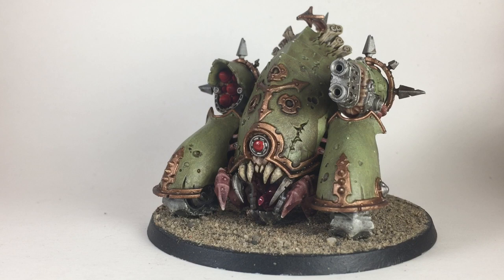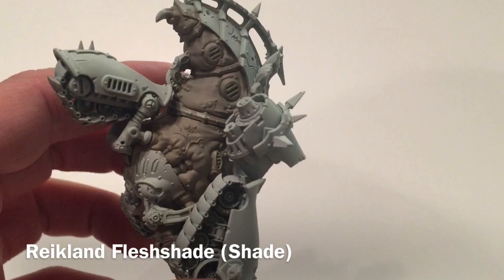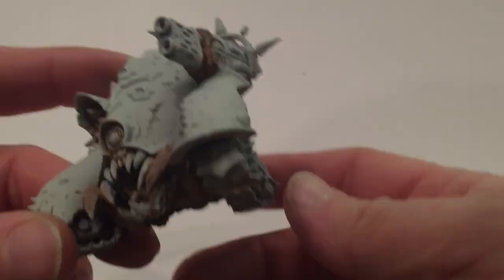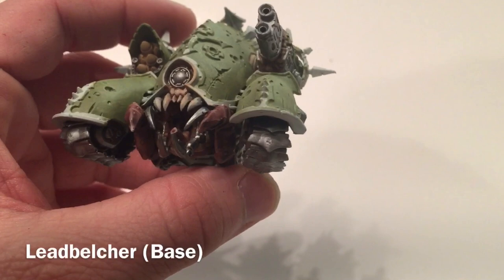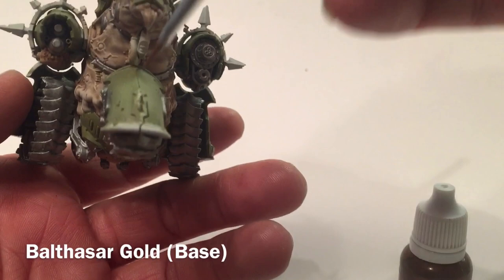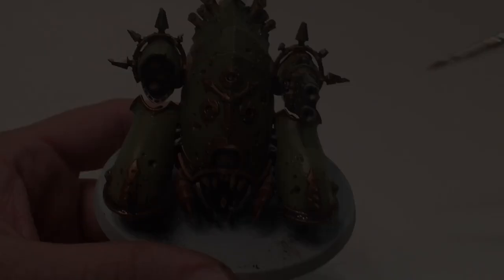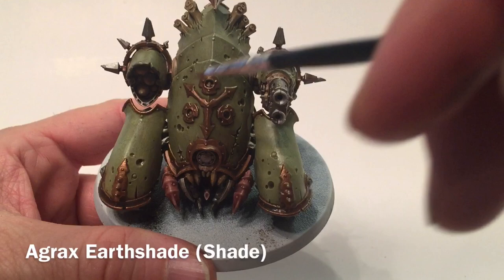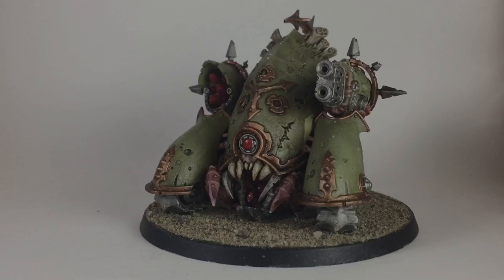How to Paint Myphitic Blight Hauler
A Daemon Engine that doesn't take a penalty for moving and firing heavy weapons, and these come standard with a missile launcher, multi-melta, bile-spurt and a gnashing maw. The bile-spurt is a glorified pistol, and the Gnashing Maw is a close-combat weapon best-avoided.  These do have one interesting ability; Putrescent Fog.  They provide Death Guard infantry (that are entirely within 7” of it) to gain the benefits of cover.  And they get +1 to their "hit" rolls if you have 3 of them.  Plus the kit is pretty cheap so you can get an entire Outrider detachment for about $75 CDN.

Paints used:
Armour: Death Guard Green, Nurgling Green, Agrax Earthshade, Nurgling Green (optional)
Fleshy Bits: Rakarth Flesh, Reikland Earthshade, Kislev Flesh, Pallid Wych Flesh
Metallic: Leadbelcher, Agrax Earthshade
Bone/Teeth: Zandri Dust, Agrax Earthshade, Ushabti Bone